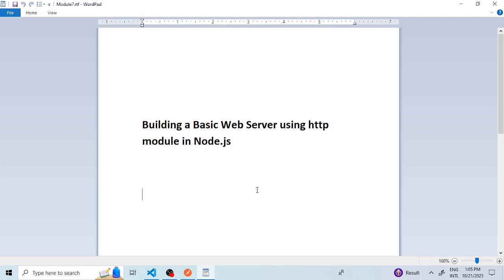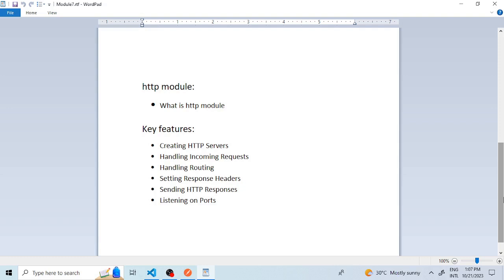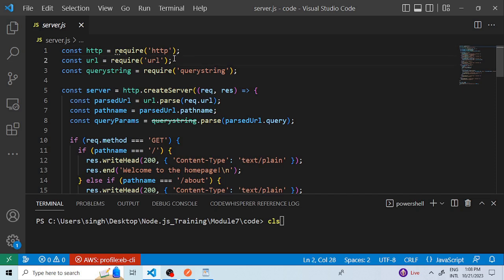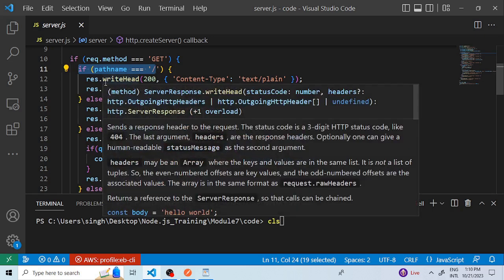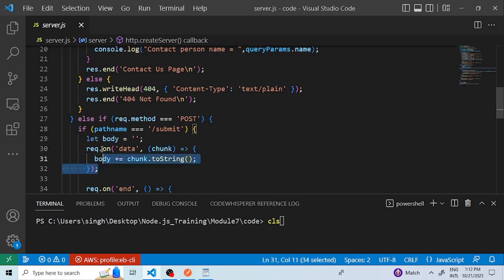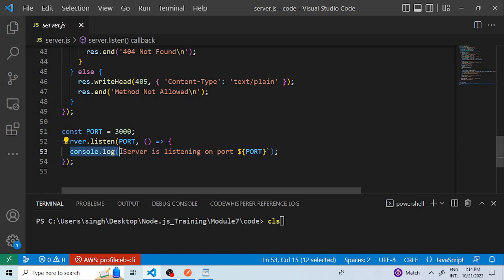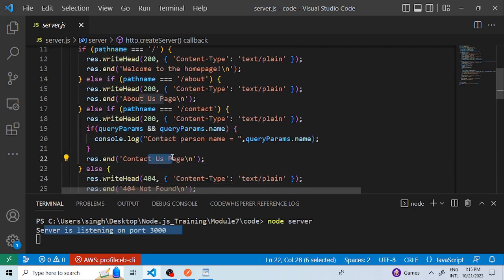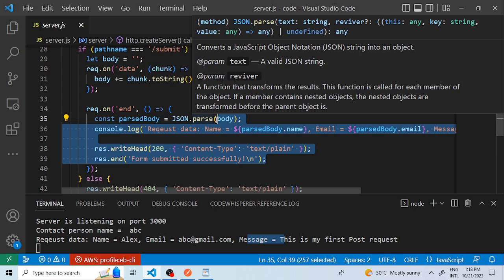Module 7: Building a Basic Web Server using http module in Node.js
This is module 7 of this Node.js training. Here I am going to discuss about Building a Basic Web Server using http module in Node.js.